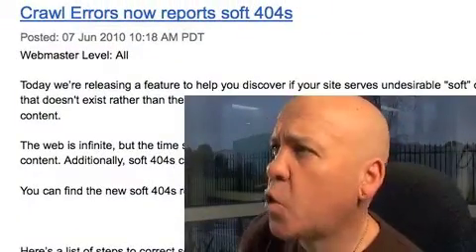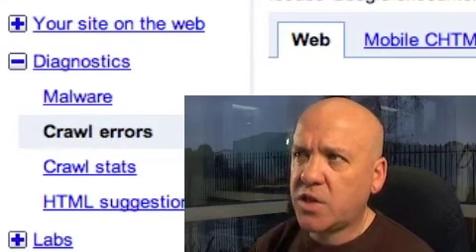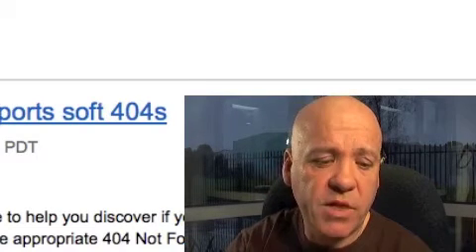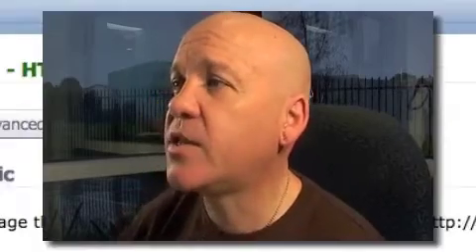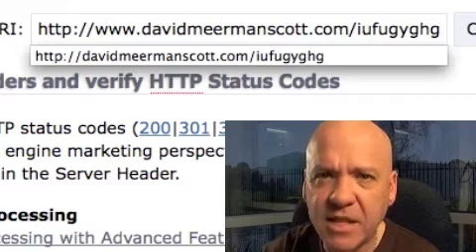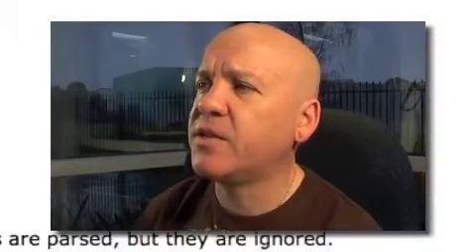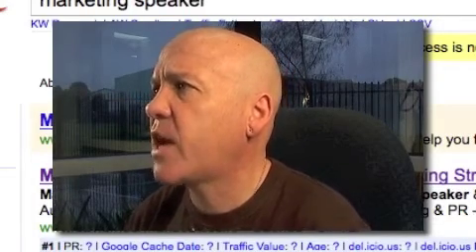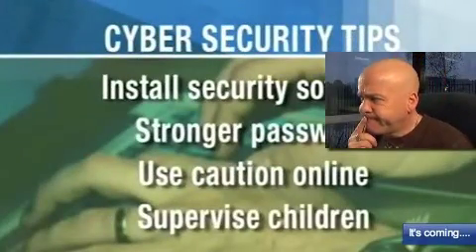Soft 404s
Soft 404s can be the difference between you being no.1 or no.20. Google makes them available today.